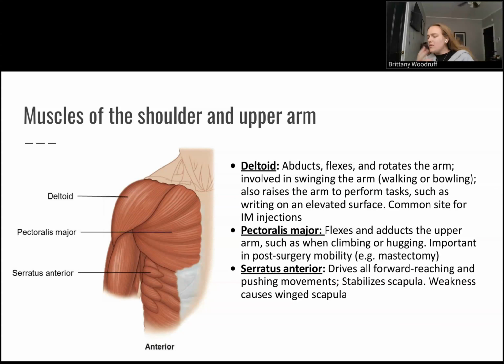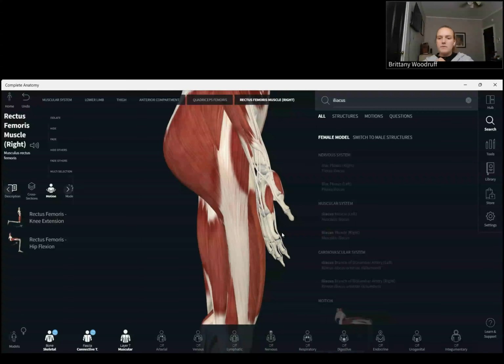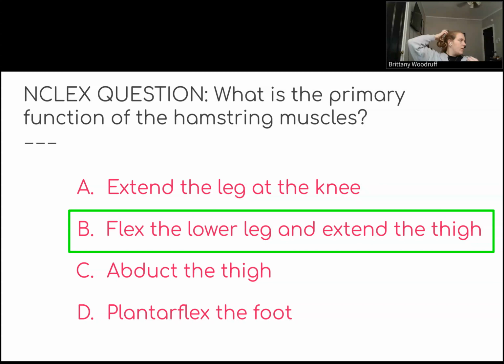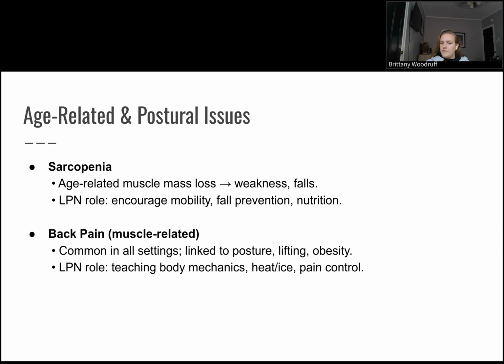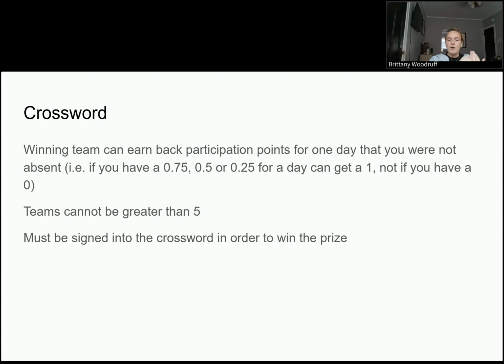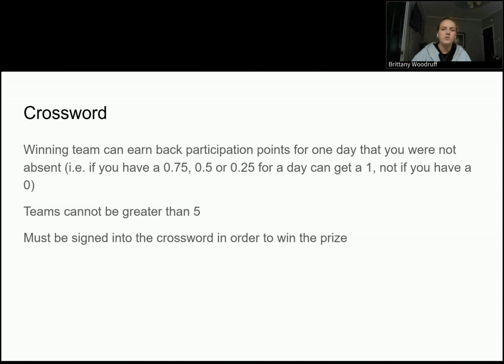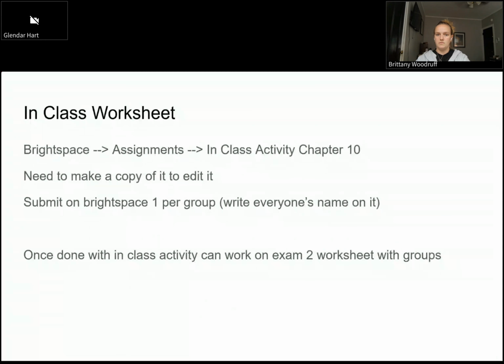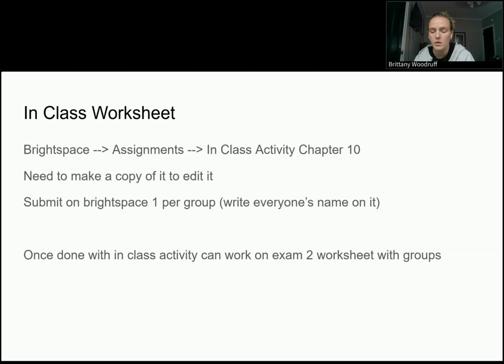Week 6 Day 2